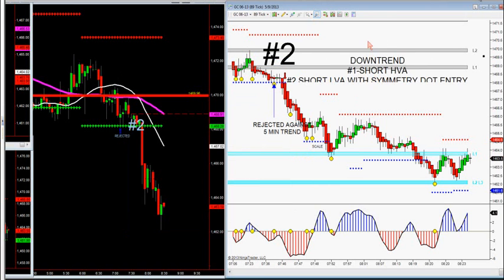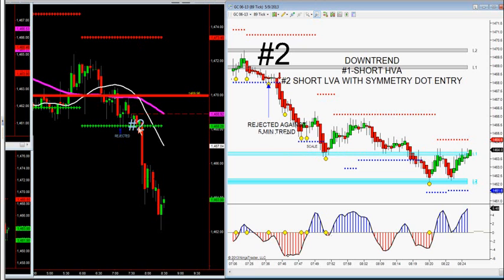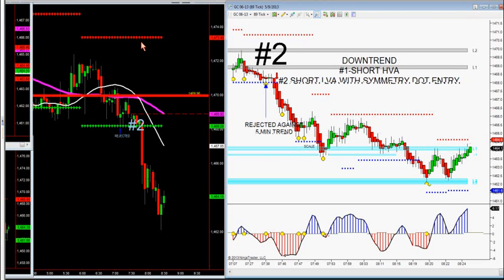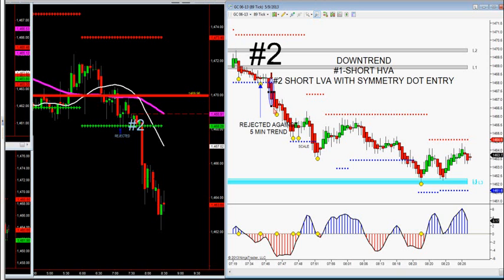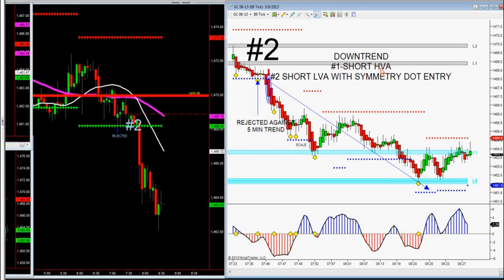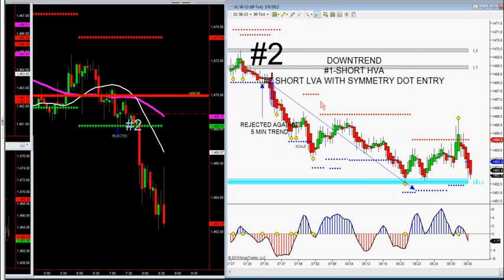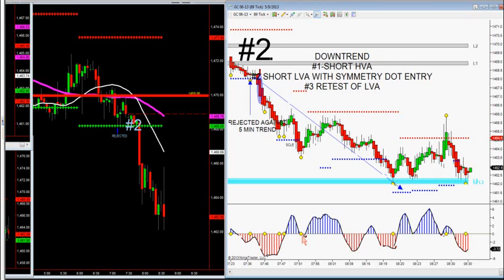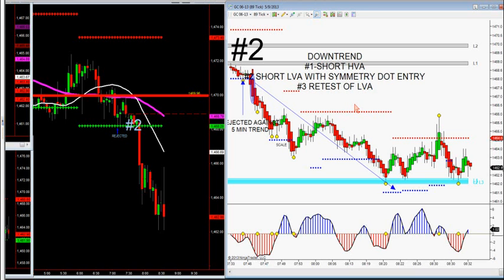5-9-13 Market Profile Nails Gold Futures 'HUGE' Short This Morning